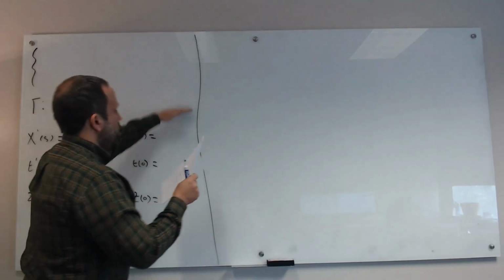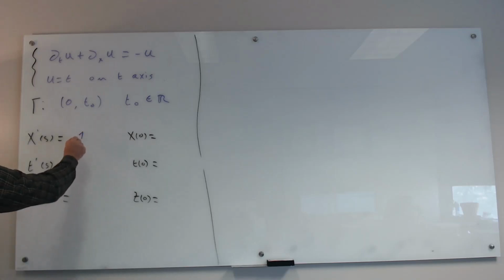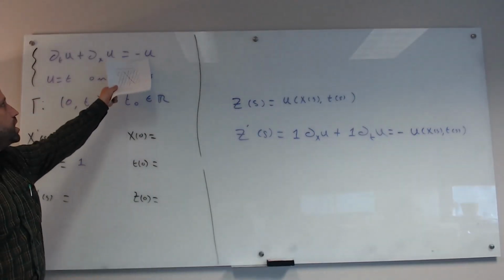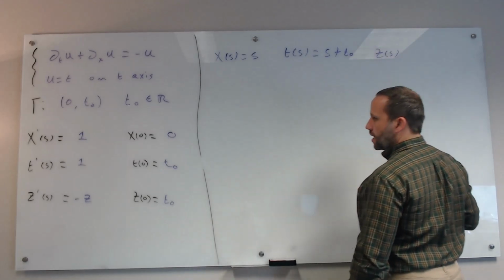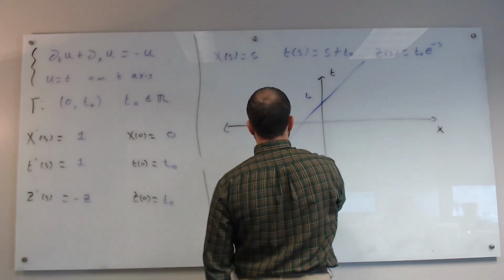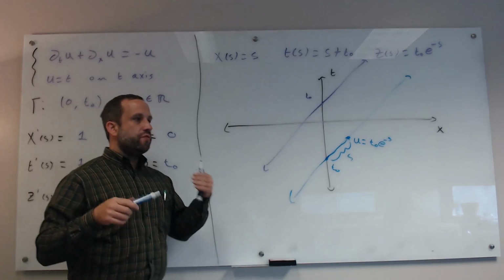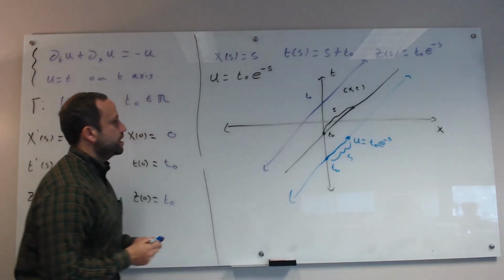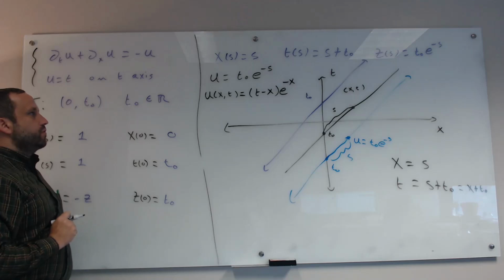Math 602 Week 5: Solving u_t + u_x = -u with u=t on t axis